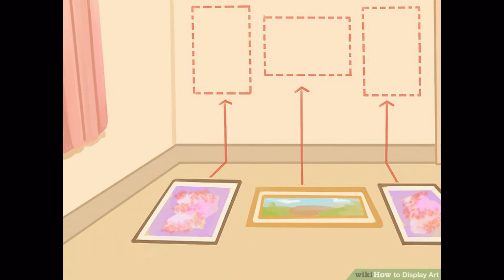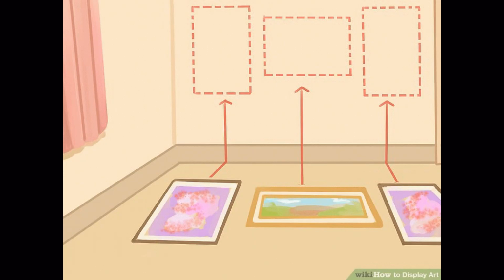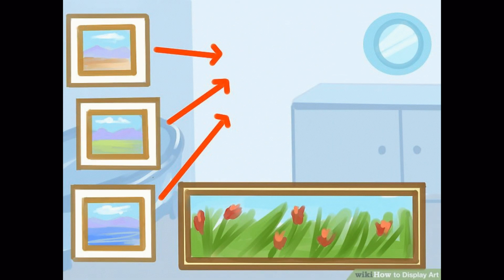How To Display Art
Art! It brings an element of vibrancy into your home or office. Your choice of art often reflects your own personality, your tastes, your aspirations…little wonder then that not only the choice of art, but also its display requires a lot...